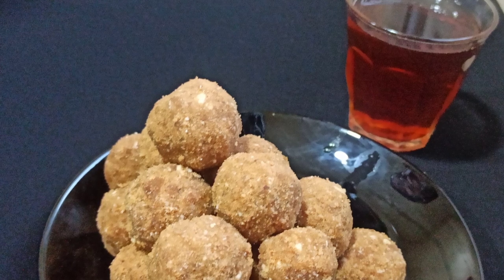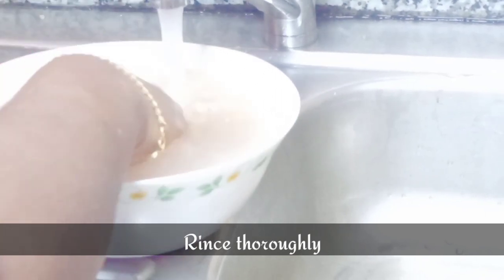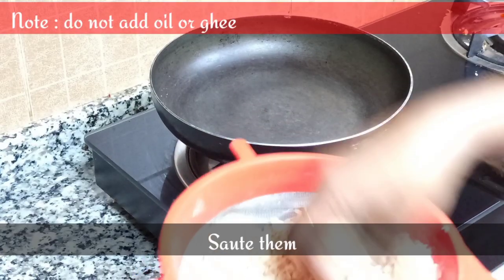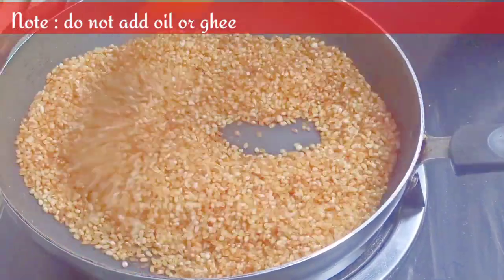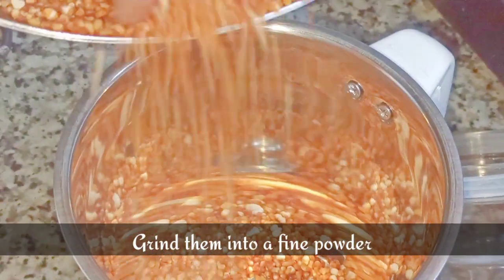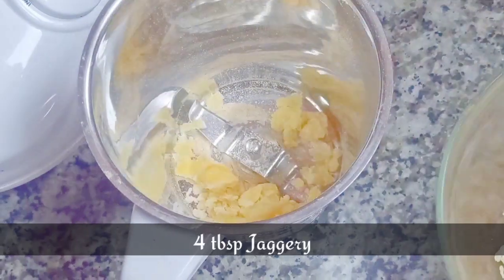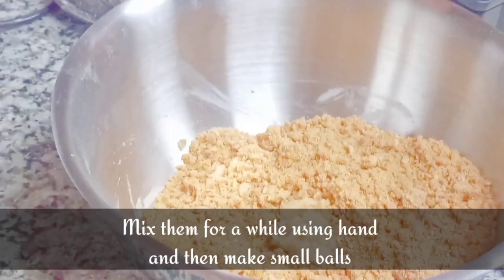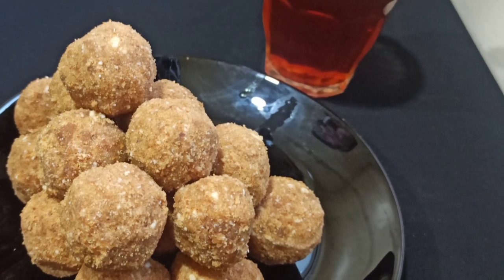Ari Unda || Rice Laddu || Sweets || Evening snack || Anjali's Curryworld